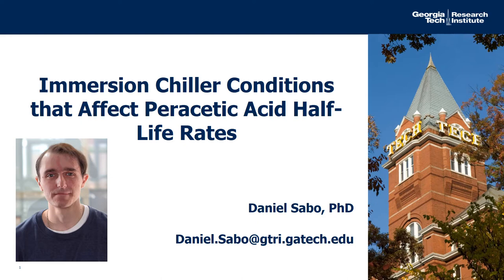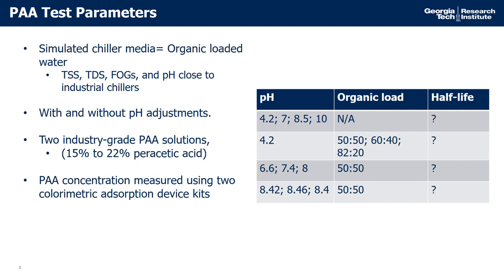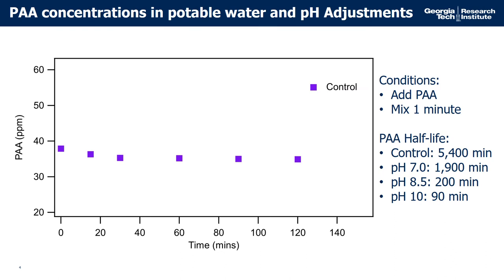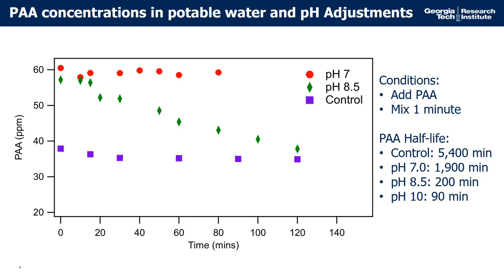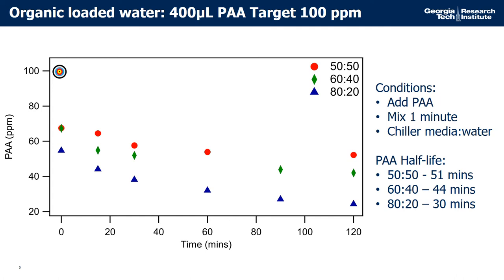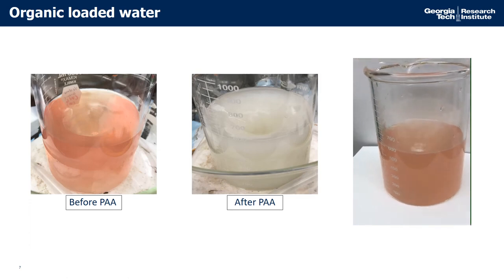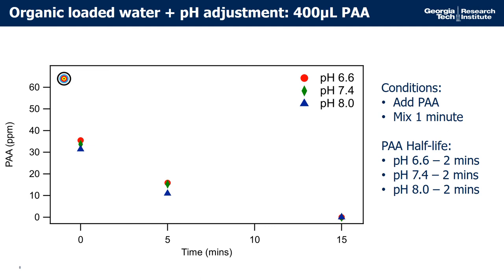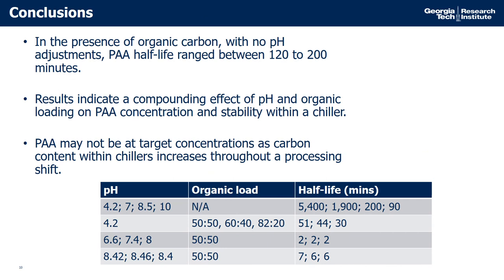PSA 2020 Immersion Chiller Conditions that Affect Peracetic Acid Half Life Rates 2020